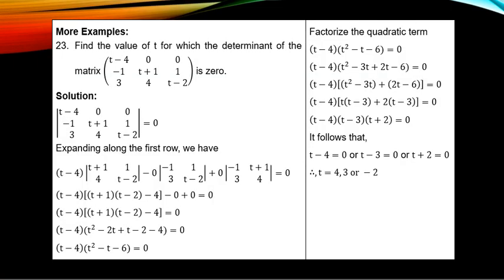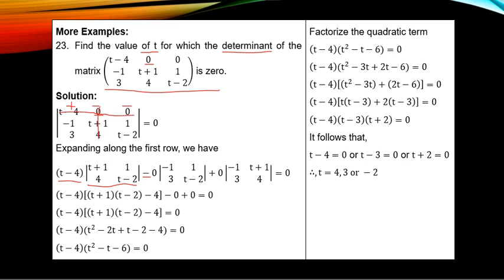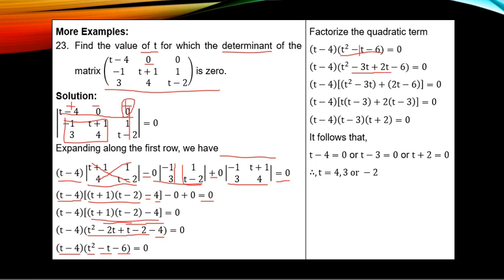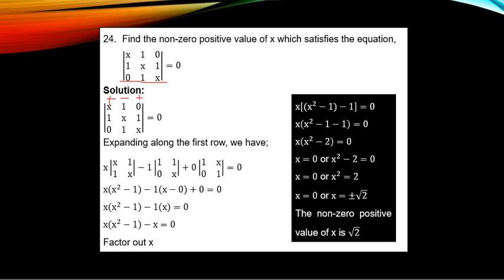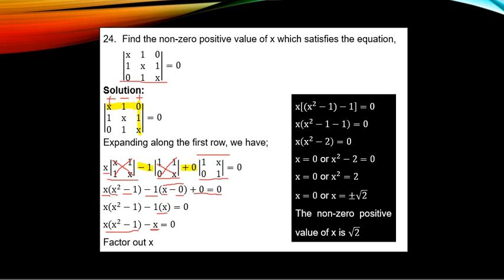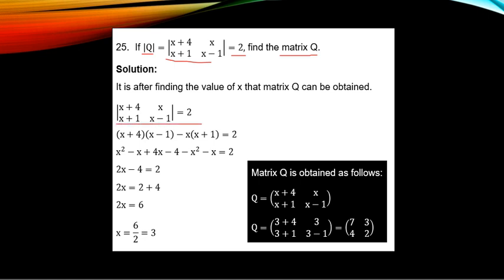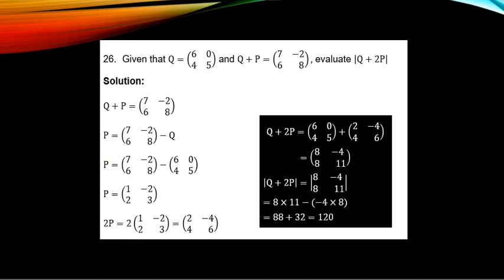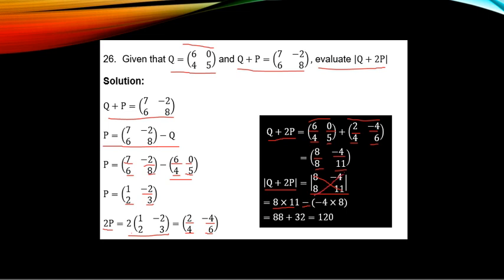Matrix|Solution of Matrix Equations using Determinant - Lesson 8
This lesson contains all you need to know about MATRIX EQUATIONS USING DETERMINANT. Below is the over view of all you need to know about matrix at this level...

Matrix is simply the arrangement of numbers or items in rectangular pattern enclose in a round or square bracket. Certain laws of combination are also followed.

Matrix and determinants, is a 11 lesson series of teachings. If you watch all the videos in the series, I tell you, you will understand matrix and determinants. You will be able to define matrix, state the order of matrix, find the position of elements in a matrix. Add, subtract, multiply, find powers and polynomial of matrices.

If there is anything else you want to learn in matrix and determinants, be free to drop it in the comment section, VOICE OF PETAKUS will work on it and get it across to you.